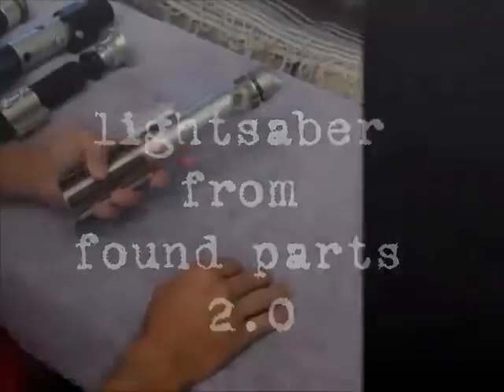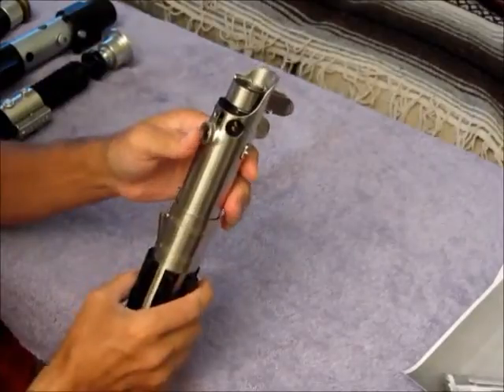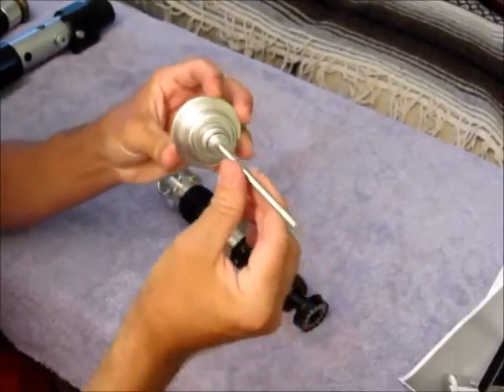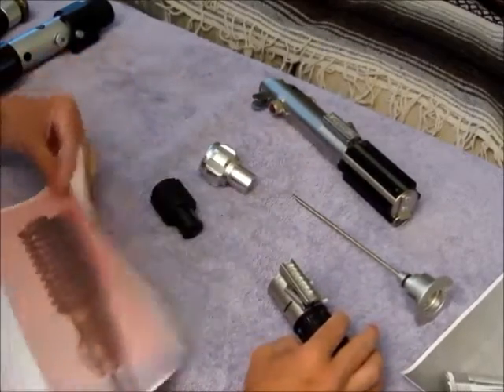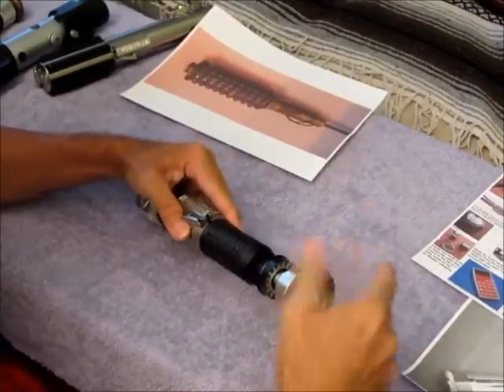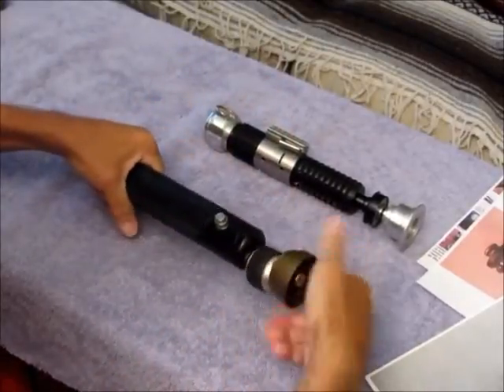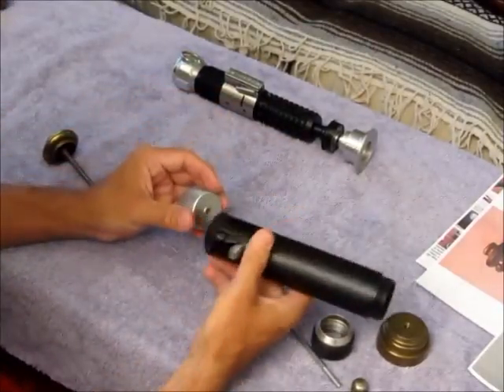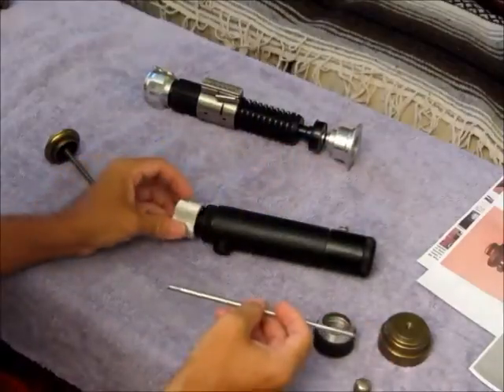lightsaber build from found parts 2.0, Directors cut.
building sabers from parts you can find.assembly tips. redid original video to be more watchable.